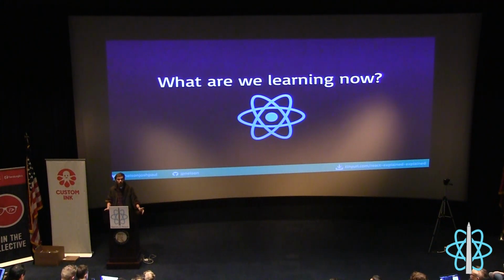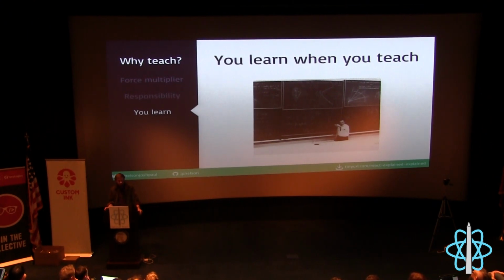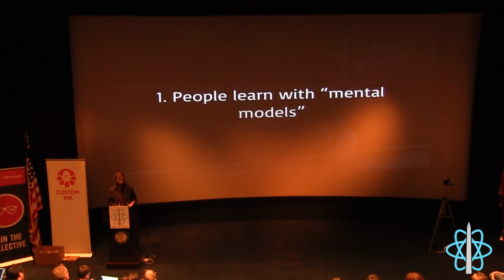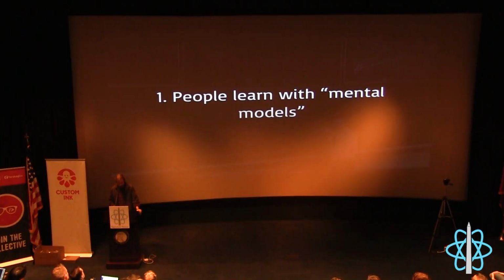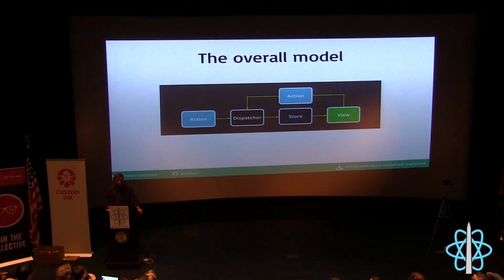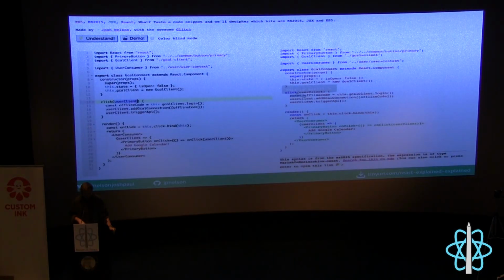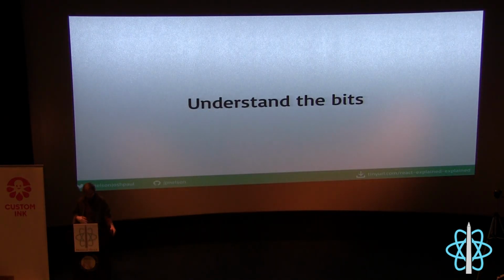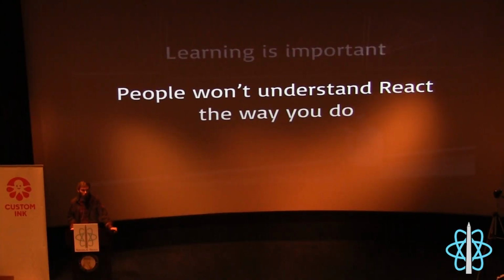NationJS React 2018: React Explained, Explained by Joshua Nelson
Some people think React is easy to understand, and some people thing it’s super difficult. How can both be true? I’ll go over different approaches for explaining React, techniques for explaining more effectively, and some gotchas and pitfalls that people often experience (which might surprise you!)

Joshua Nelson is a developer at Atlassian, and has spent his time honing a UI platform that lets developers quickly create user experiences that are consistent and well designed across the suite of Atlassian products. He cares deeply about enabling developers to improve user’s experience in Atlassian products. Through many successes and failures, he has learnt what works (and what doesn’t!) and is looking forward to sharing these lessons with you.

Our apologies for the bad sound. We had the other speakers all wear a pocket recorder, which gave us much better sound.